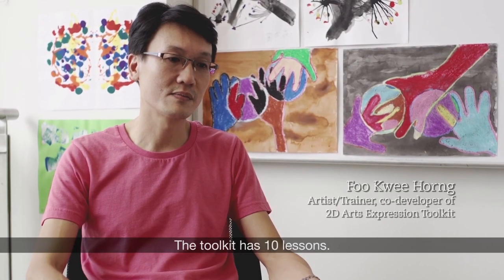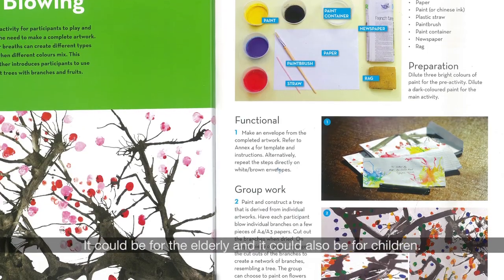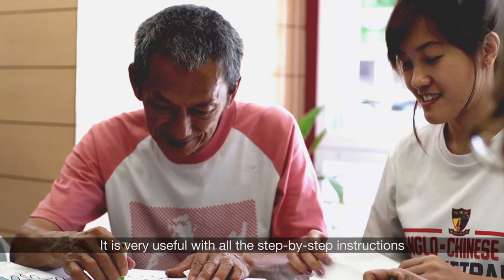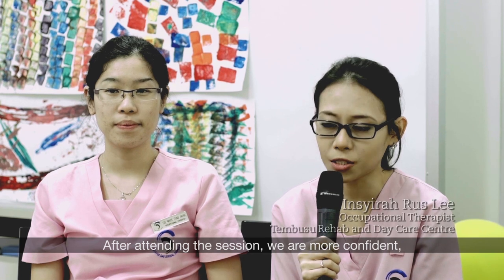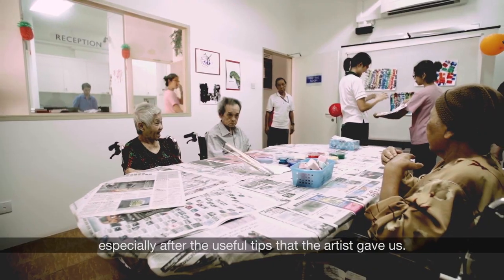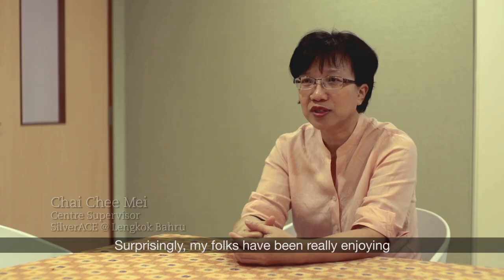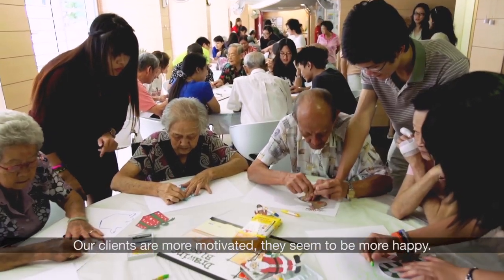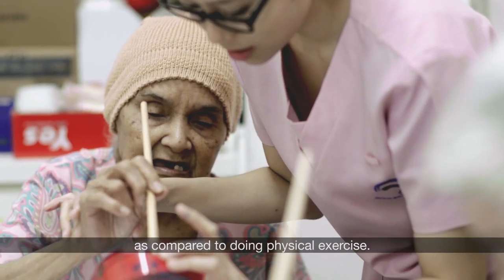NAC Arts-based Toolkits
NAC works closely with artists to develop arts-based toolkits that provide project ideas for centre staff / volunteers to conduct basic arts programmes for their beneficiaries. The toolkits consist of a guidebook accompanied by a compulsory training workshop.